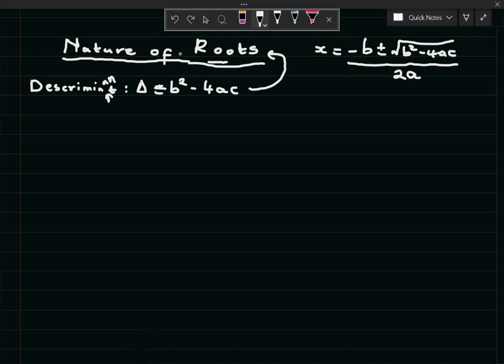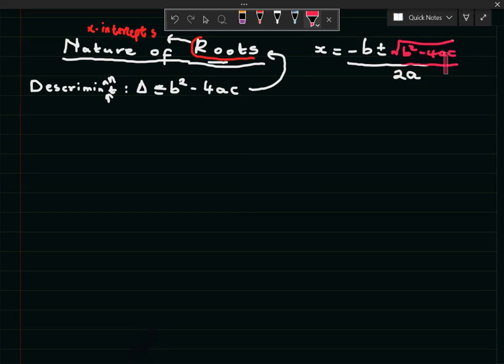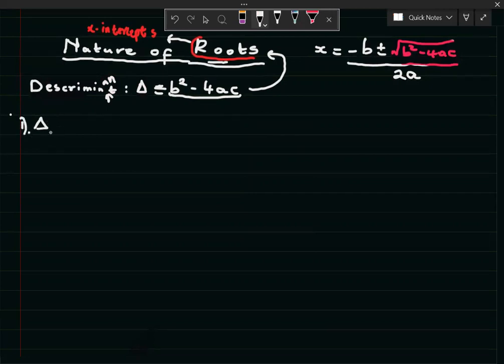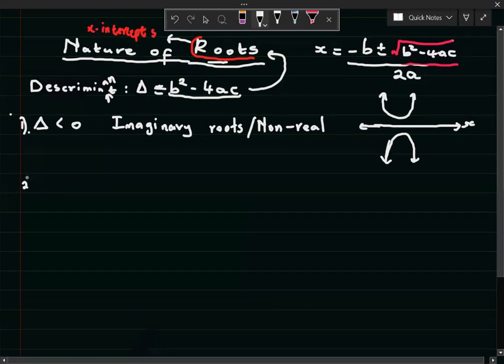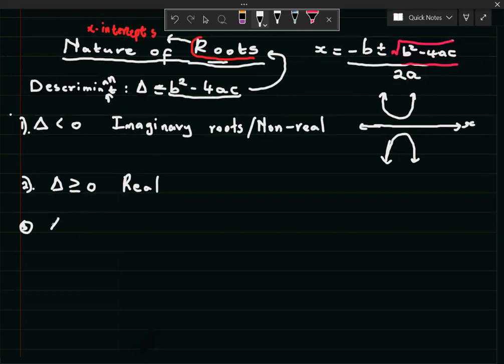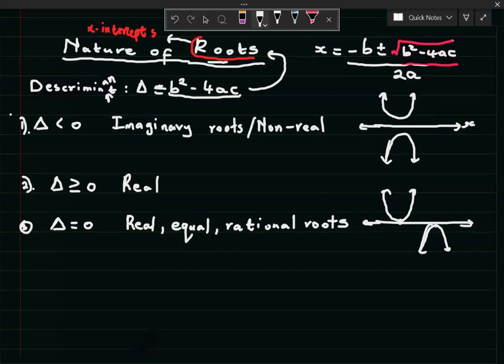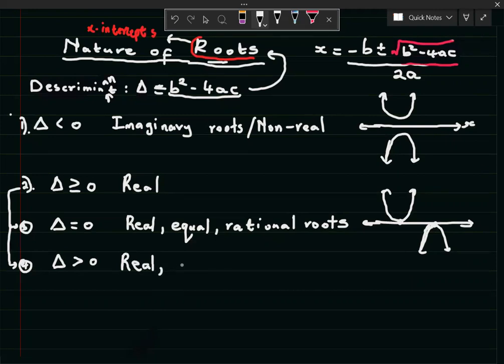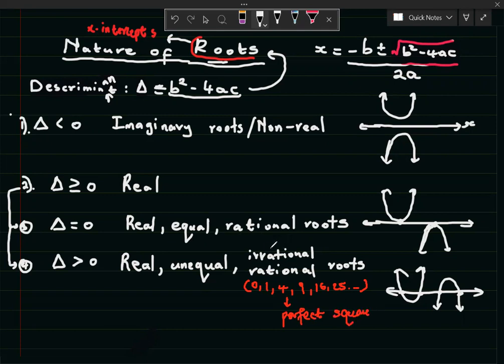Master the NATURE of ROOTS: Discover Hidden Secrets in Quadratic Equations!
Ever wondered what “nature of roots” really means in quadratic equations? In this powerful video, BahulaClinton unlocks the secrets behind understanding whether the roots of a quadratic are real, equal, distinct, or imaginary—and how the discriminant decides it all.

This lesson goes far beyond memorizing formulas. You’ll learn how to analyze any quadratic equation and instantly determine the nature of its roots. Plus, we’ll cover how this knowledge helps you solve equations faster and avoid mistakes in exams.

What you’ll learn:

How to use the discriminant (b²–4ac) to determine root nature

Tricks to quickly classify roots as real, equal, distinct, or imaginary

How nature of roots helps in graphing quadratics

Don’t stay confused by discriminants or quadratic mysteries. This video will give you confidence and clarity for tackling quadratic equations like a pro!